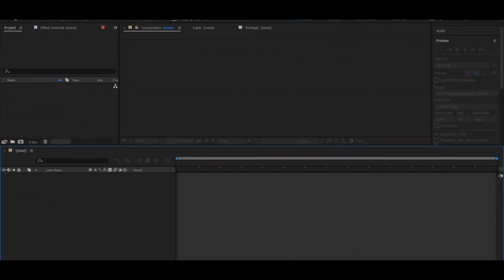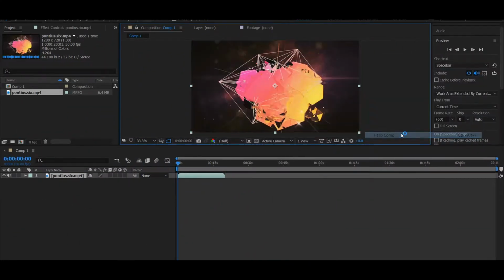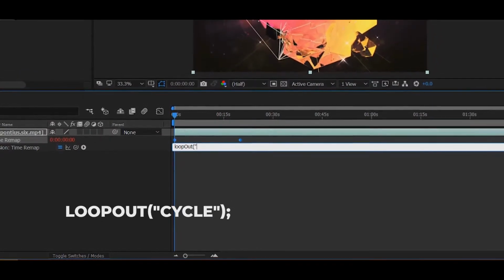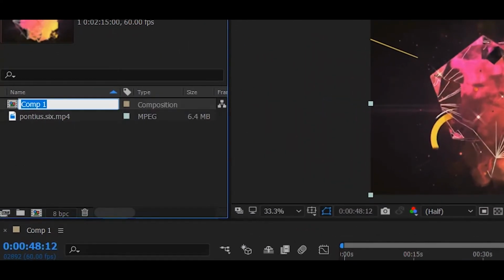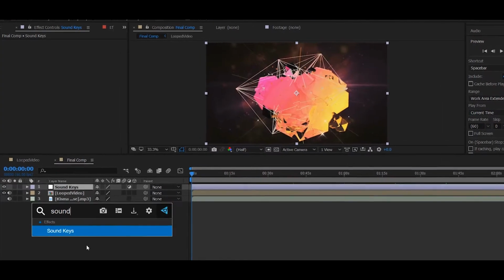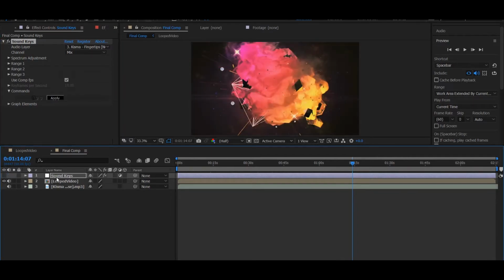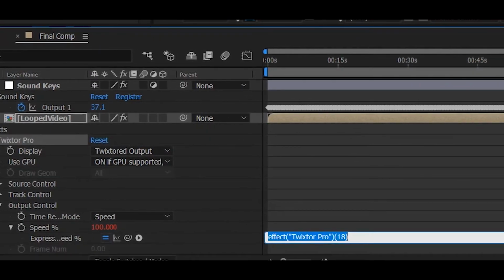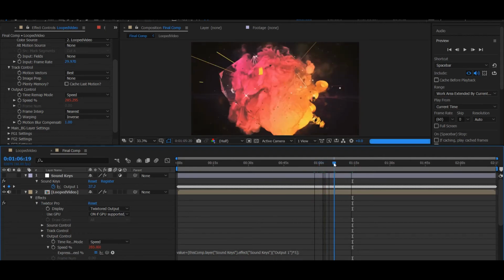How to make music react to video Speed with Twixtor Plug-in [After Effects 2017+]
▼▼▼▼▼▼▼▼ MORE INFOS ▼▼▼▼▼▼▼▼

► [Plug-ins] ◄
You need 2 plug-ins, Twixtor and Sound Keys they will work together.

► [Tutorial] ◄
0:40: Create a composition that will fit your desire, I chose 1920x1080 and 60 FPS with a good length, 5 min would be enough for me.

0:50: Go to or simply use any footage that you want to loop and then put it on your composition.

1:00: If the size of your video doesn't fit the size of your composition you can transform it by right clicking on the layer and then choose
Transform and Fit To Comp.

1:10: Right click on the layer, and select Time ►Enable Time remapping. A set of two keyframes will be created and shown on the layer, do not touch them they will change the speed of the layer.

1:20:  You can extend the layer until a reasonable size so you don't have to worry about it later. I chose to extend it to 5 minutes which is more than enough for any music.

1:25: Hold ALT and left click on the Speed Stop watch to open the expression field.

1:30: Type LoopOut("cycle"); on the expression field, it will make the end of the keyframe loop with the beginning of the keyframe, meaning the layer will loop as long as it is active on the timeline.

1:55: Rename your composition and then drag it on the New Composition icon. This will create a second composition with the same settings. You can rename the new composition to Final Composition.

2:10: Import your song into the Final Composition. Make sure your composition is long enough for that song.

2:15: Go to Layer ► New ► Adjustment Layer and apply Sound Keys from the Effects tab to it you can rename this layer to Sound Keys

2:30: Change the audio Layer to the MP3 you've imported.

2:40: Refer to other tutorials to know how to use sound Keys.

2:50: Hide the sound Keys layer by pressing the eye Icon. Press U on this same layer to show the modified keyframes (Output 1)

3:00: Add Twixtor Pro Effect to the Looping composition (the first one we created with the looping video).

3:05: Use GPU uncheck cache from Last motion if you want. Nearest as frame Interpolation and add Motion Blur.

3:25: Hold alt and left click on the Speed stop watch and type the following in the expression Field value+(thisComp.layer("Sound Keys").effect("Sound Keys")("Output 1")*5)

You can change the value 5 for something else to make the effect more visible. Value is used to quickly edit the 100 default value.